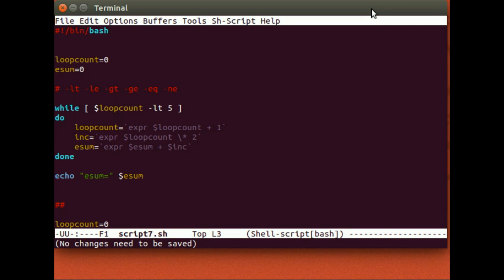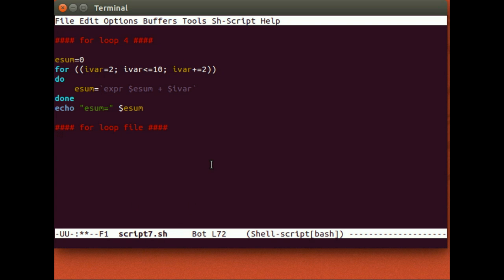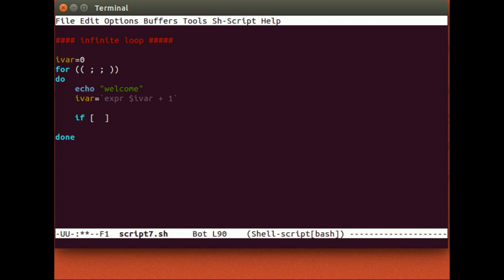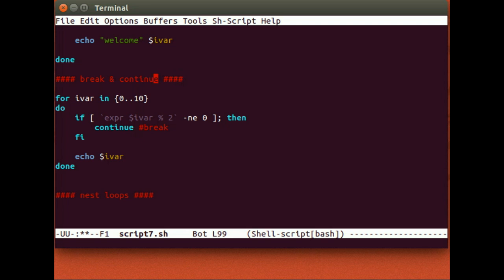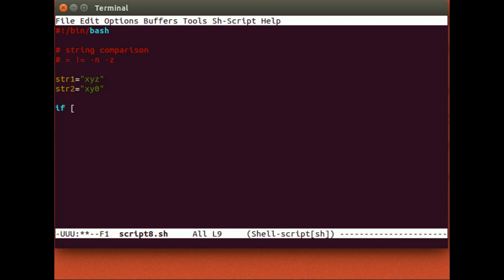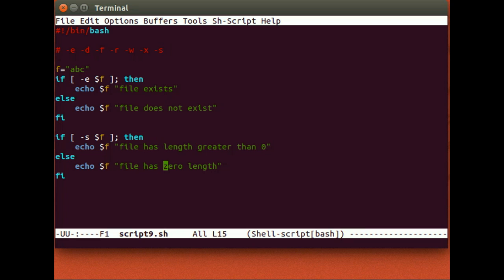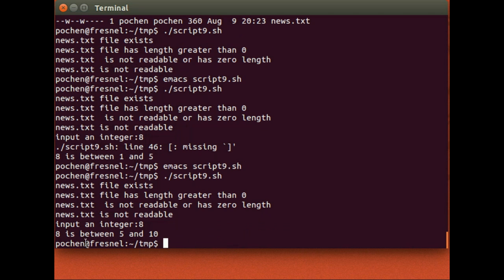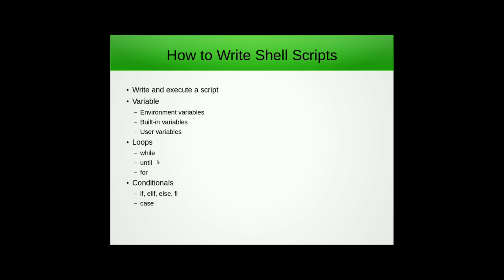How to Write Shell Scripts 3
This is the 3rd tutorial about how to write Bash shell scripts.